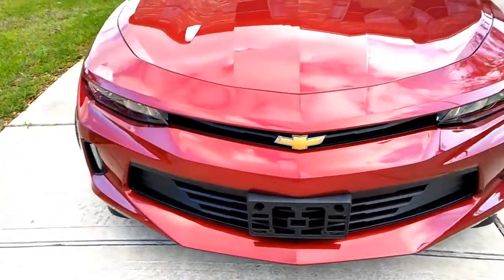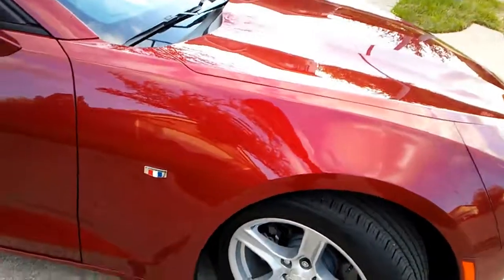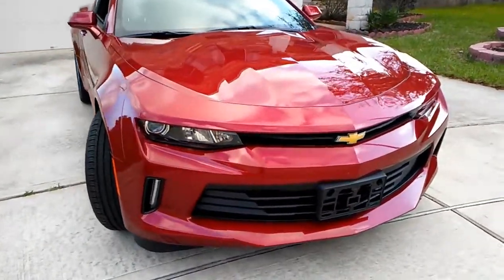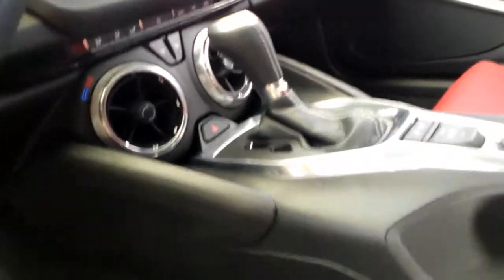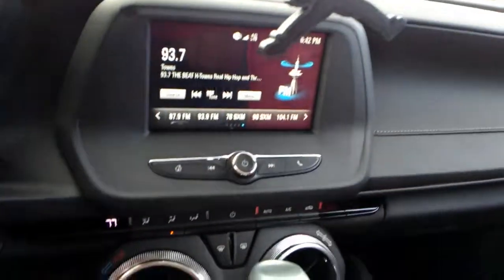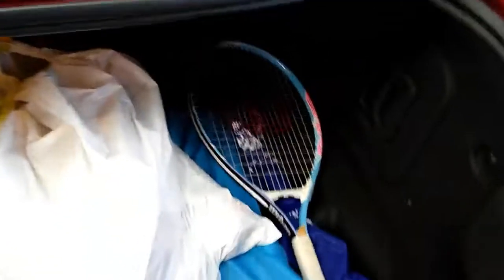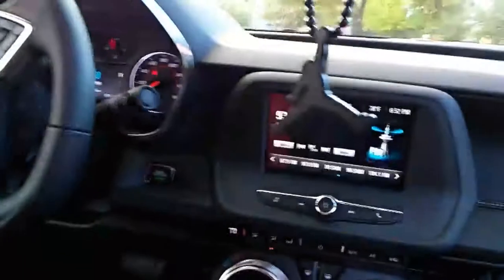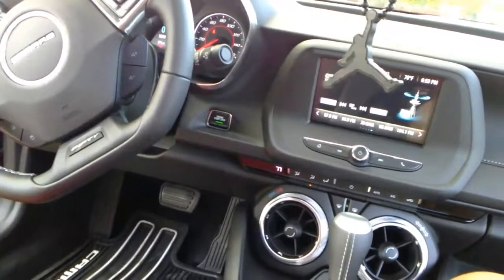[OLD VID] I JUST BOUGHT A BRAND NEW 2017 CHEVY CAMARO-CAR TOUR & BRED 13s !!!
CEE SNEAKS TV IS THE PLACE TO BE !!! THANK YOU FOR TUNING IN TO ANOTHER EPISODE !!! I HOPE YOU GUYS ENJOY !!!

HERE IS AN OLD VID I DID WHEN I FIRST BOUGHT MY CAMARO !!!